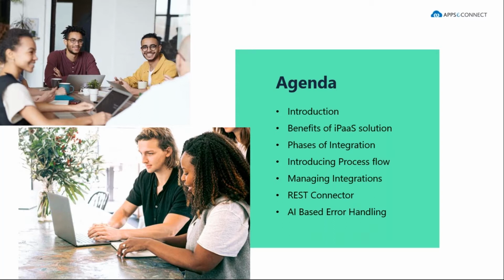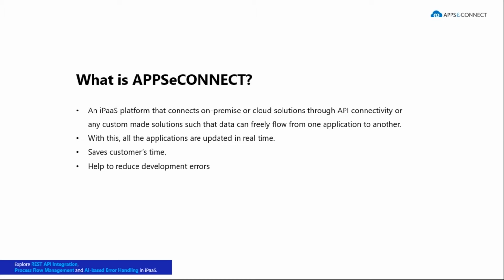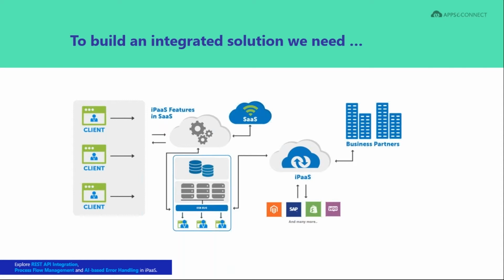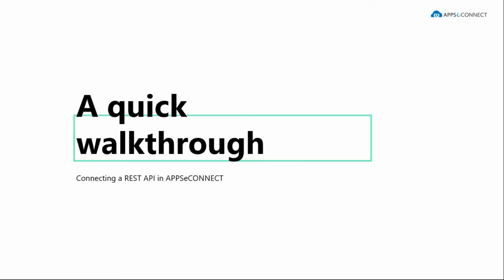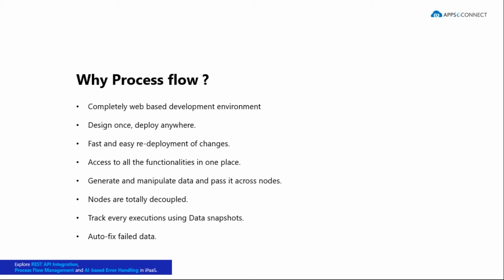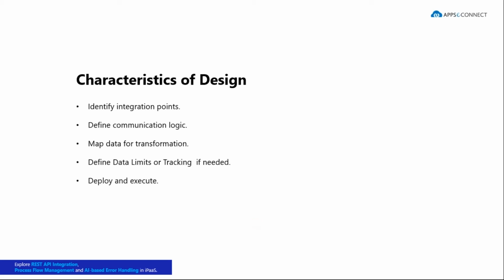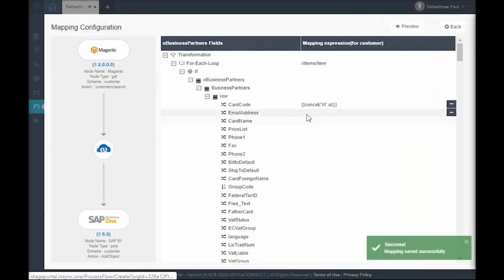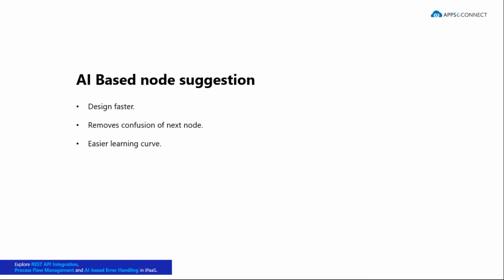Webinar: Explore REST API Integration, Process Flow Management and AI-based Error Handling in iPaaS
APPSeCONNECT has recently launched its latest version - APPSeCONNECT 4.6.0 which introduced features like REST API integration, a new Process Flow suite and the power of Artificial Intelligence into the data integration gameplay.

To help and educate people on how APPSeCONNECT works and show the way around these features, we have organized a webinar titled 'Explore REST API Integration, Process Flow Management and AI-based Error Handling in iPaaS'.

The key points covered in the webinar are:

1. APPSeCONNECT Product Release 2020-21 Q1
2. REST API with oAuth 1.0
3. Integration with REST API
4. Introduction of ProcessFlow
5. How to work with ProcessFlow Management
6. Artificial Intelligence-based APPSeCONNECT Resolve
7. Demo
8. Q&A